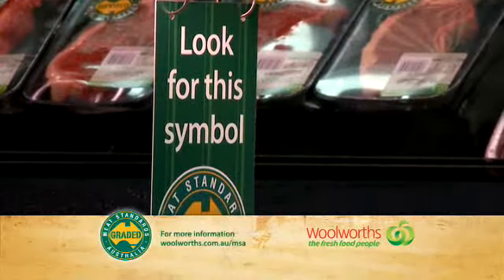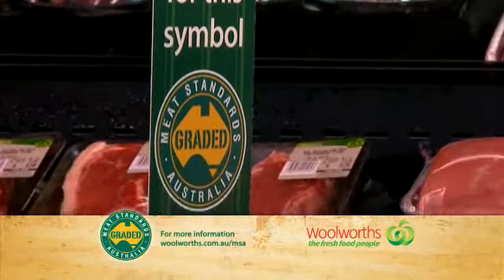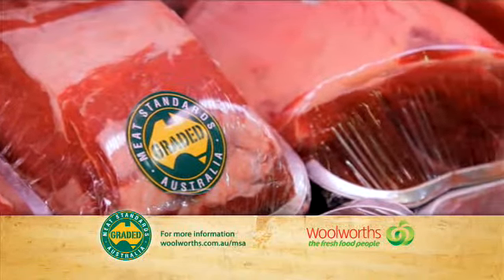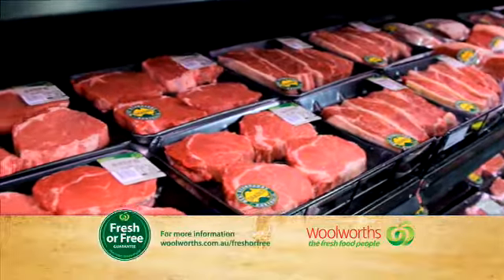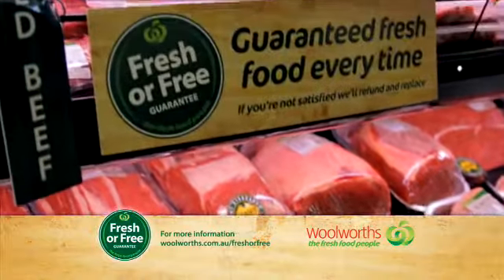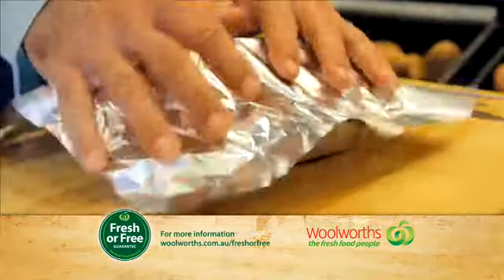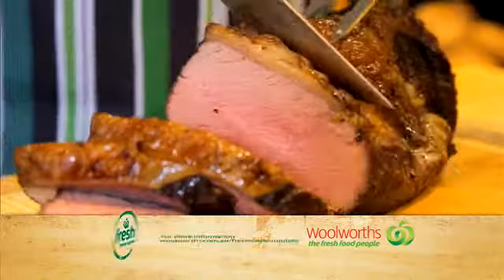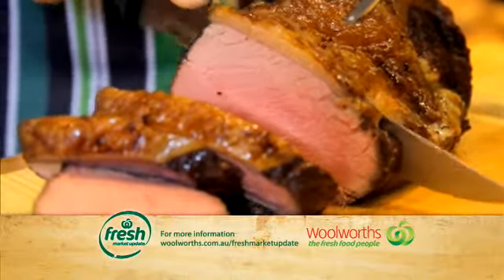Woolworths Fresh Market Update -- MSA Roast Beef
If you would like to get in touch with Woolworths you can find us